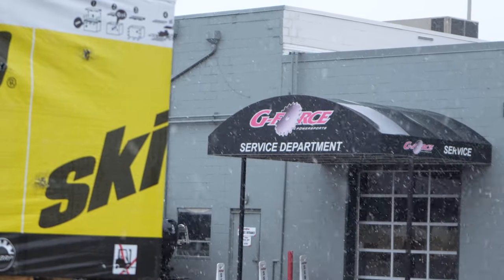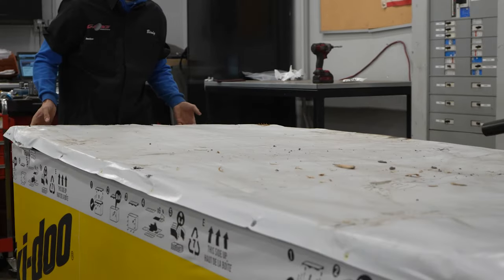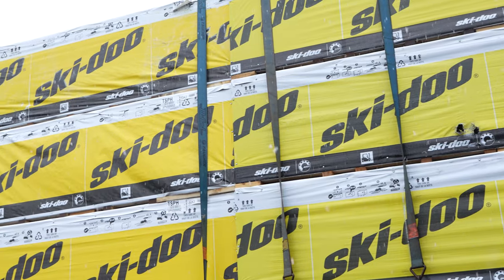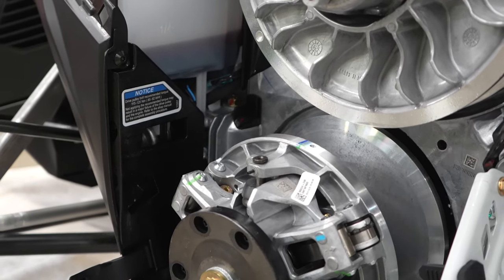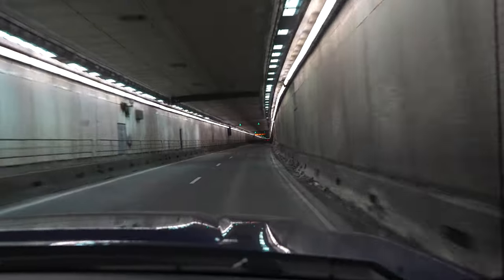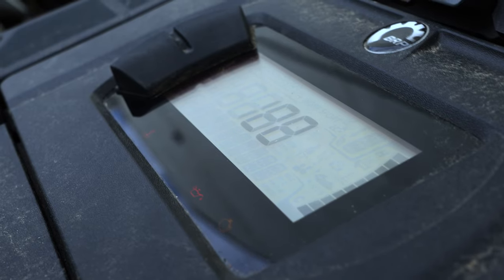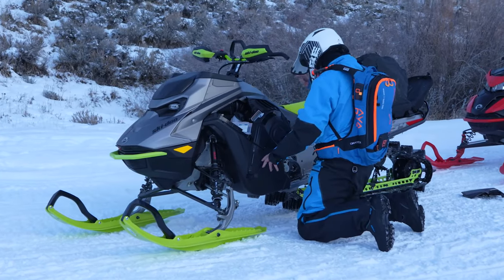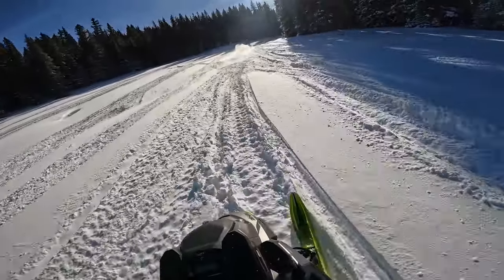How We Break In A New Sled (Colorado's #1 Ski-Doo Dealer)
How did you like this video? We are excited to share more. Let us know what you think!

Riding, reviews, technical expertise for street, water, snow, & dirt.

Come visit! - 7700 W Colfax Ave. Lakewood CO 80214

We are the 2022 Ski-Doo dealer of the year for our region and have a ton of experience and passion for snowmobiles.

Snowmobiles are ridiculous machines that make huge power and operate under some of the most stressful conditions of any powersports equipment. This is how a new sled starts it's life at G-Force Powersports in Lakewood Colorado. Watch us assemble a new Ski-Doo and ride our demo 2023 Summit X, w/ Expert Package, 850 Turbo R 154 3.0 w/ shot. Learn three keys for the first time you go ride your brand new sled.